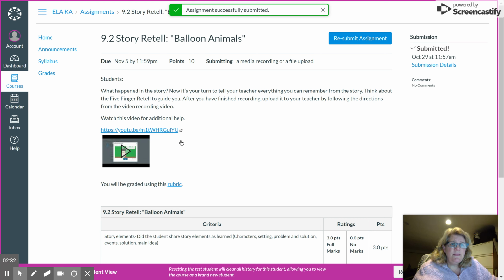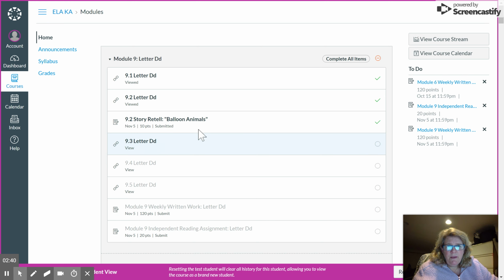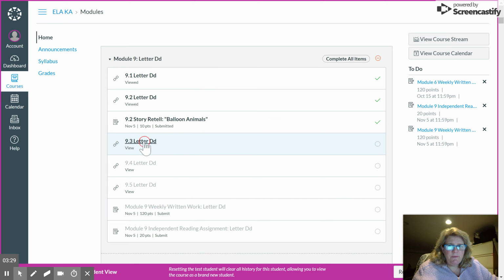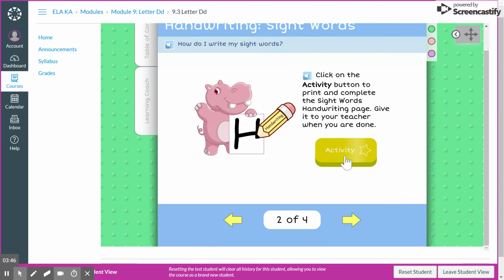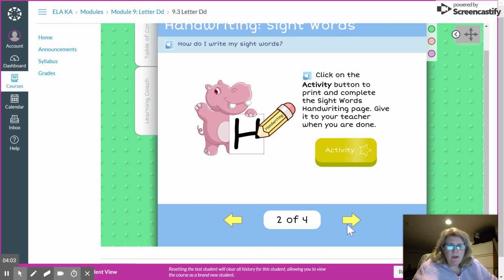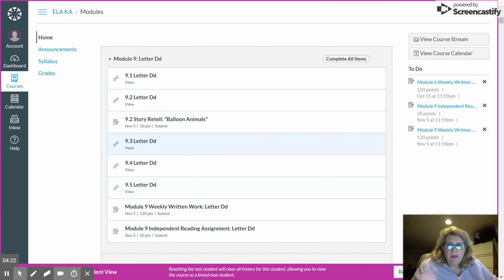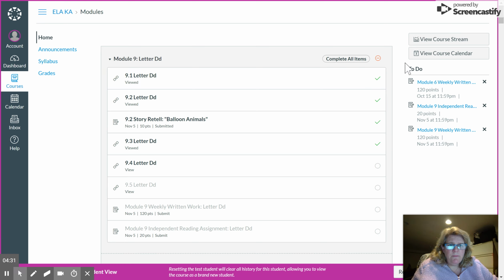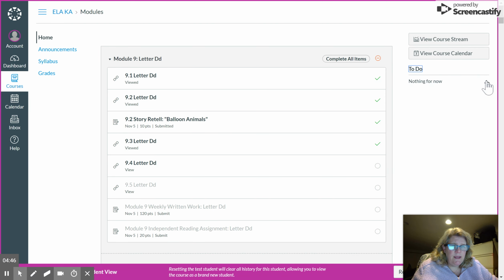Upgrades to Canvas Navigation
A new look with a checklist and progress monitoring.